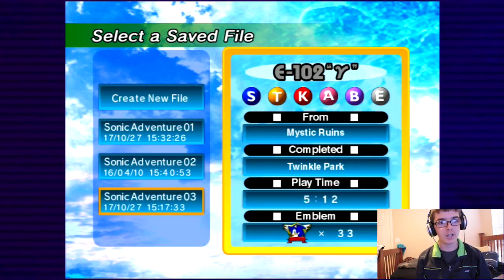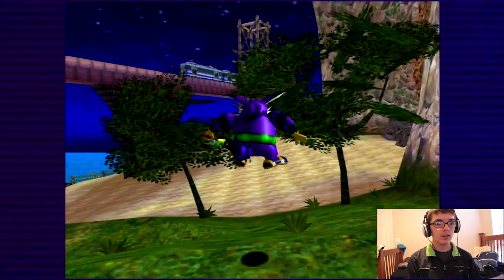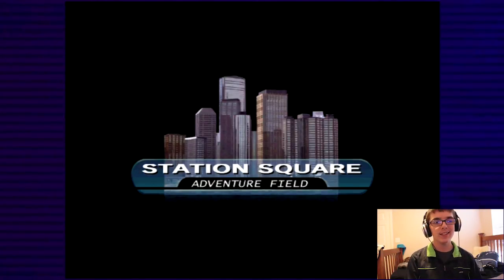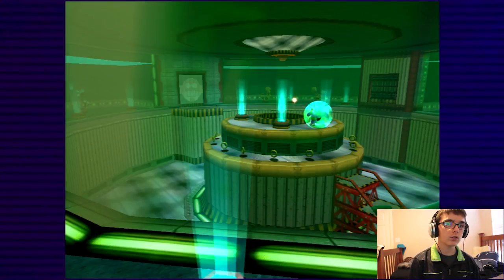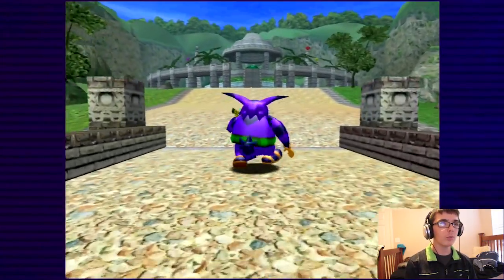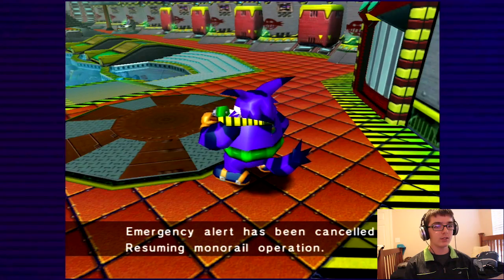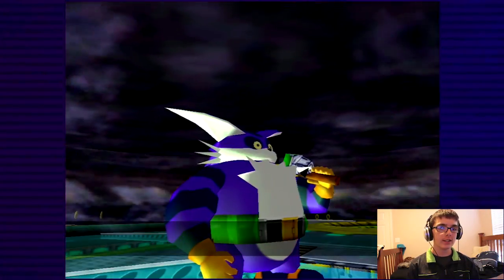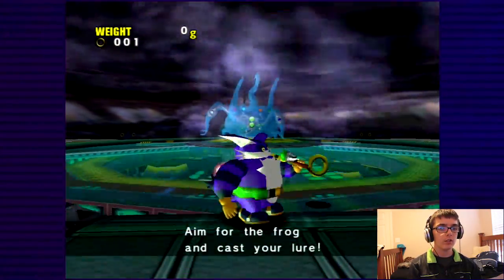I'VE DONE IT Sonic Adventure Big's Story Finale part 16 (Tribute to 3D Sonic)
YAAAAAAAAAAAAASSSS BIG IS DONE!